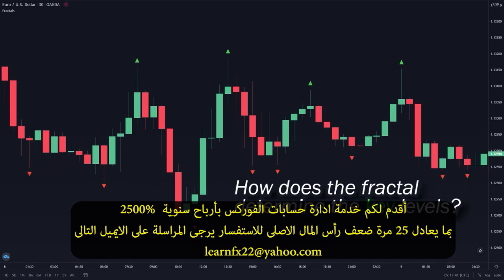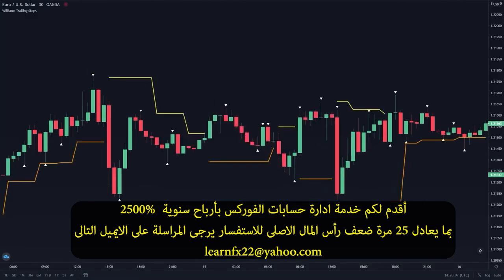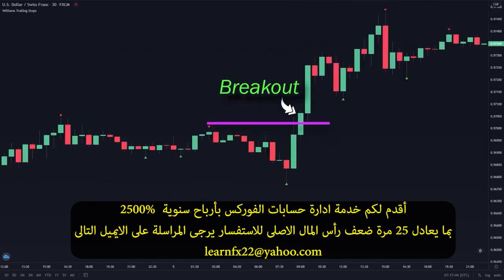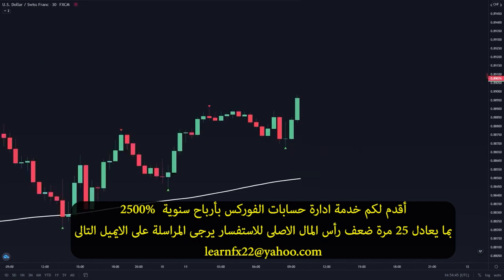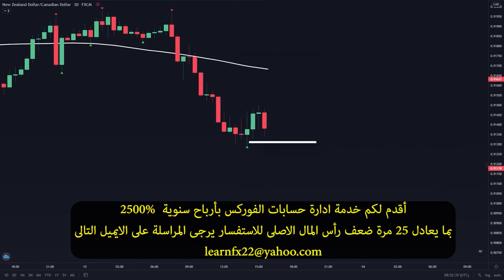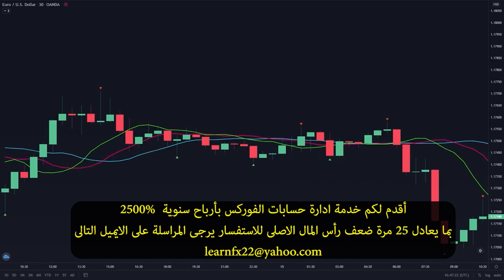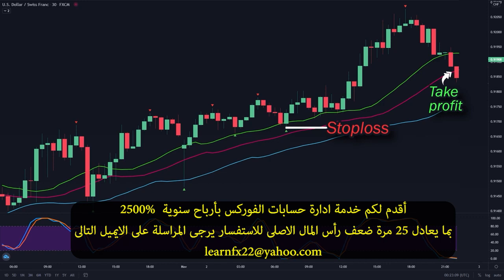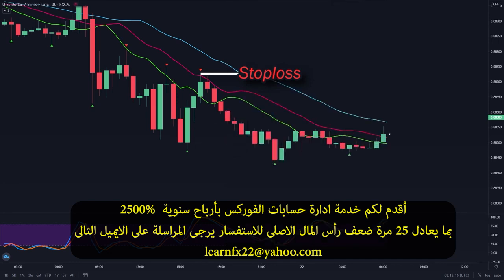ما لم يخبرك به احد من قبل عن مؤشر الفراكتلزفوركس